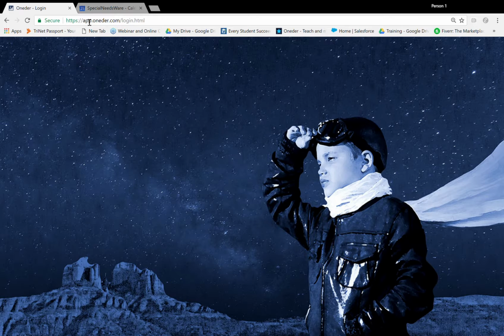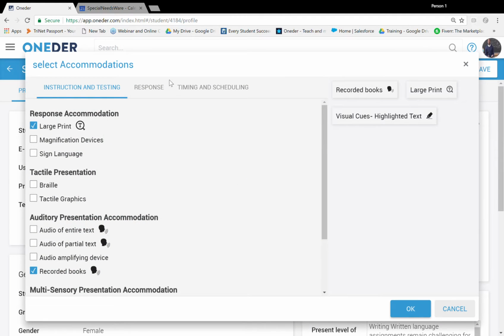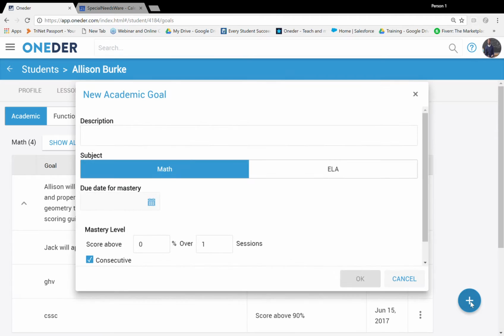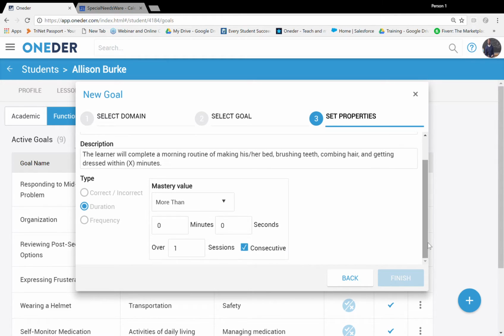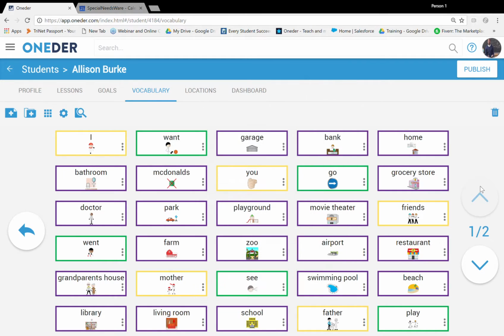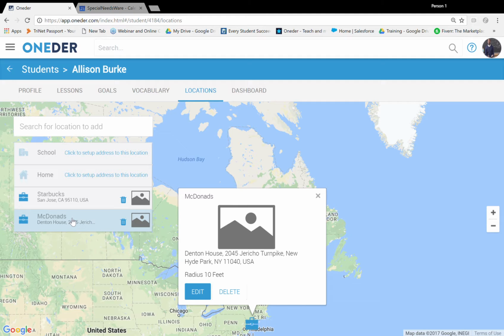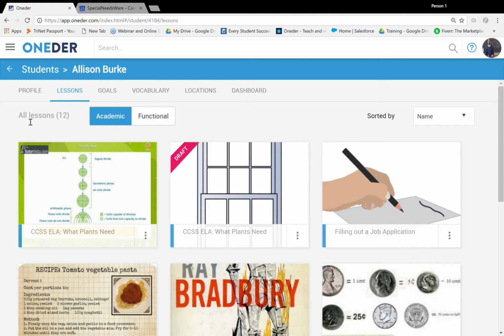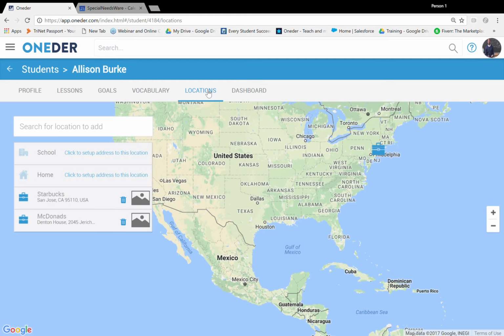Creating a Student Profile